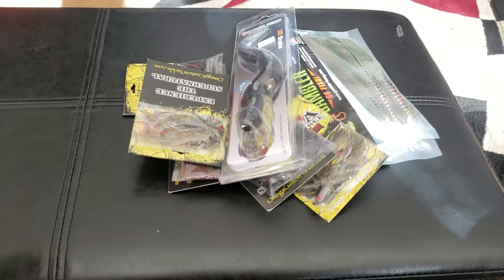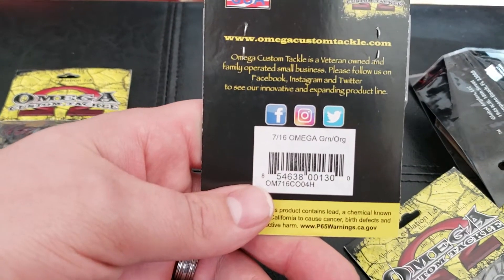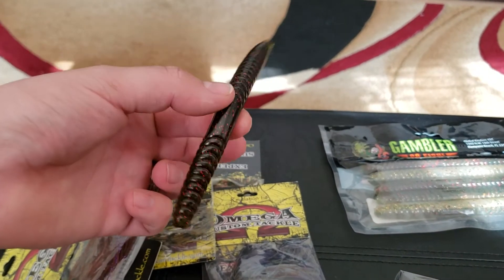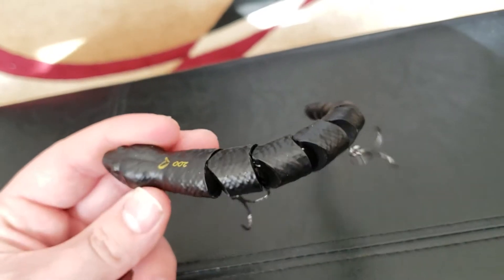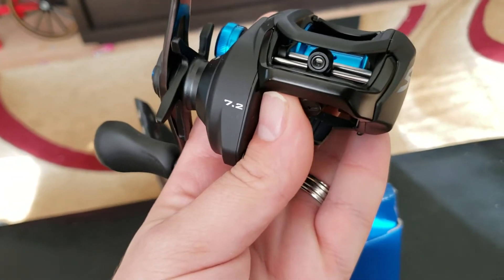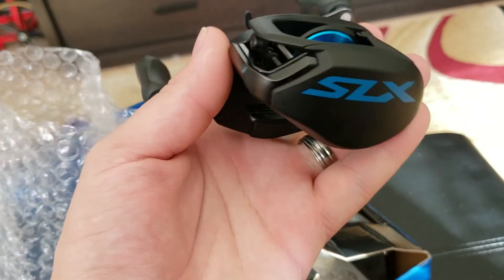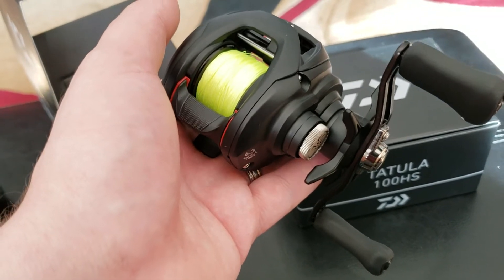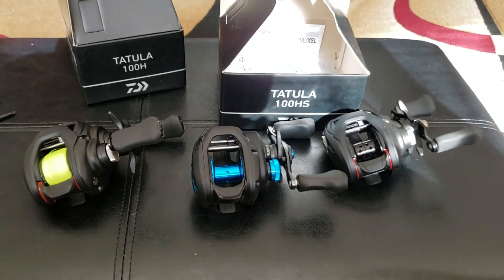Tacklewarehouse Unboxing Video 2019